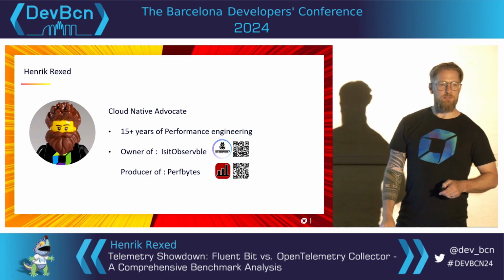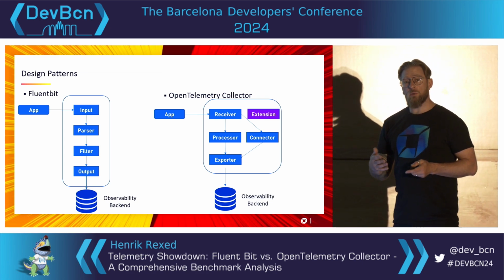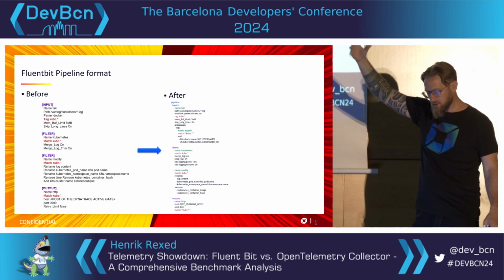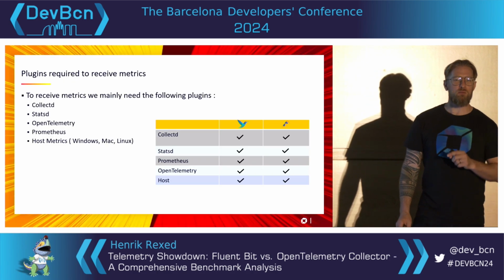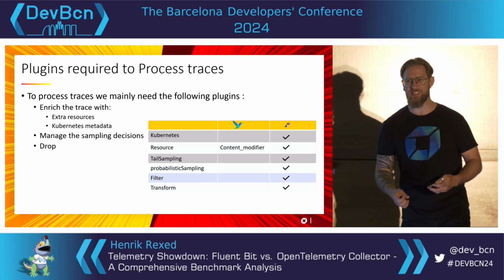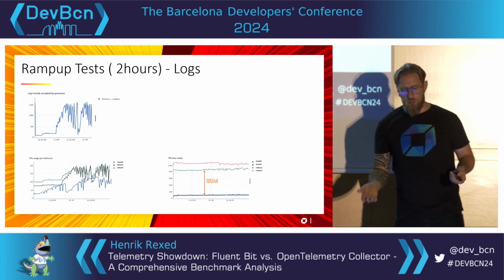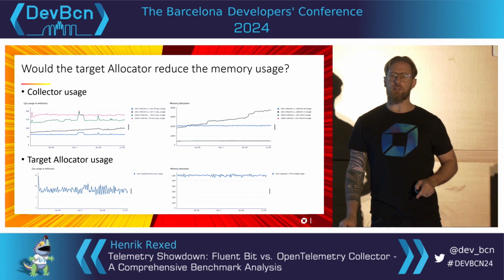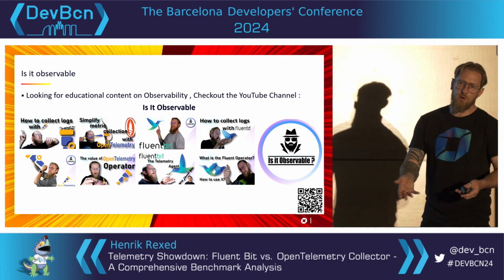Telemetry Showdown: Fluent Bit vs. OpenTelemetry Collector - A Comprehensive Benchmark Analysis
Speaker
Henrik Rexed

Description
In a push to standardize observability practices, the cloud-native community has embraced OpenTelemetry, offering a unified framework for metrics, logs, and traces. Prior to this, log processing relied on agents like fluent, evolving into fluentbit. With fluentbit's recent expansion to support additional signals and the OpenTelemetry Collector's emergence, a pertinent question arises: Which is the superior choice for performance? This session delves into: - Unveiling the distinctions between Fluent Bit and the OpenTelemetry Collector. - Sharing the findings derived from a series of benchmark tests. - Providing valuable insights to empower the community in selecting the most fitting agent for their cloud-native environments.

Session 🗣 Intermediate ⭐⭐ Track: DevOps, Kubernetes & Cloud (VMs, Docker, Security, ...)